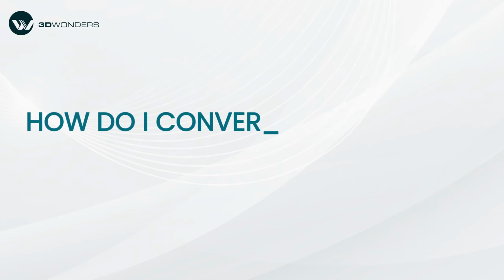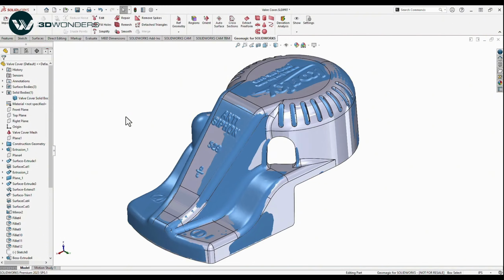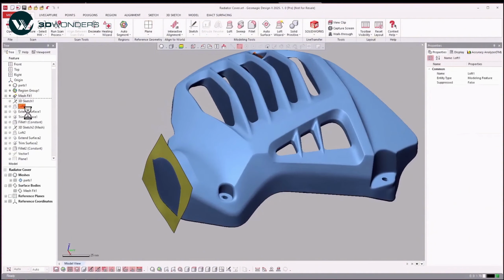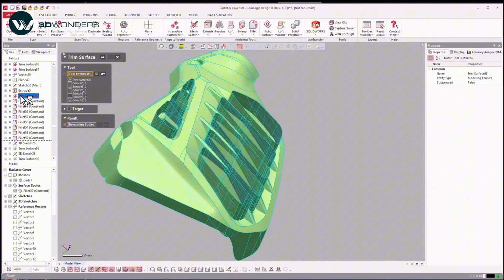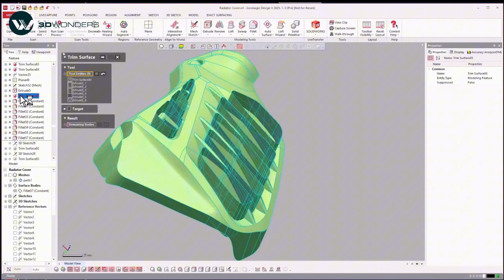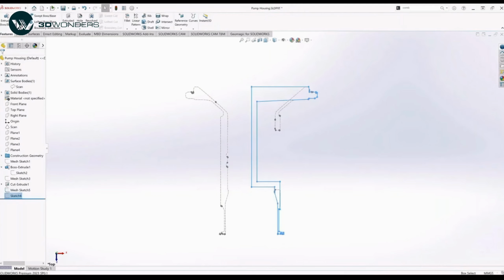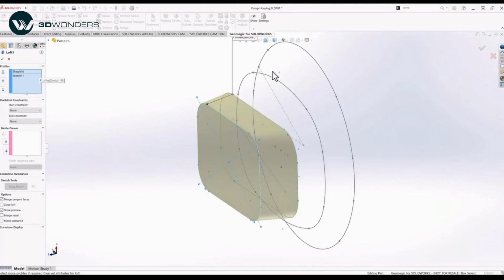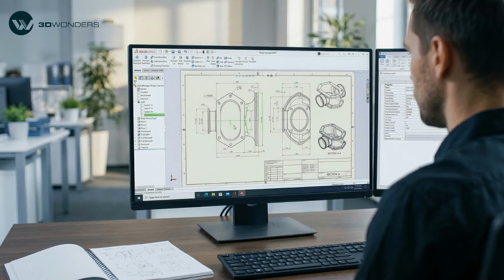How to Convert 3D Scans to SolidWorks Models | Geomagic Design X vs. Add-In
How do you convert 3D scanned data into an editable SolidWorks 3D model? If you're a CAD designer, you know the frustration of importing a "dumb" STL file and expecting it to act like a fully parametric model.

In this video, we compare two proven reverse engineering workflows using Geomagic technology: the standalone Geomagic Design X and the integrated Geomagic for SolidWorks add-in. We break down the pros and cons of each software, from handling complex organic shapes and automated wizards to native 2D drafting and feature tree generation. Watch to find out which workflow is the perfect fit for your daily reverse engineering projects.

⏱️ Timestamps:
0:00 - The Challenge of Converting STL to SolidWorks
0:18 - The Options: Standalone vs. Add-in
0:28 - Geomagic Design X (Standalone) Overview
0:58 - Using LiveTransfer™ to Push to SolidWorks
1:12 - Geomagic for SolidWorks (Add-in) Overview
1:38 - 2D Drafting & Manufacturing Workflows
1:55 - Final Verdict: Which Software is Right for You?
2:14 - Contact 3D Wonders for a Demo